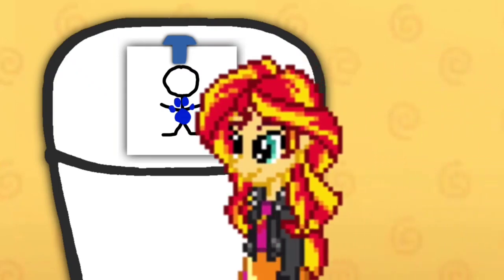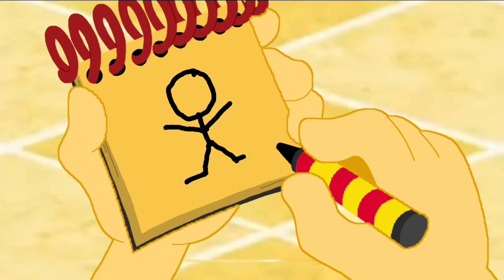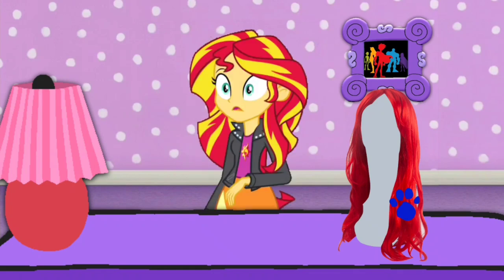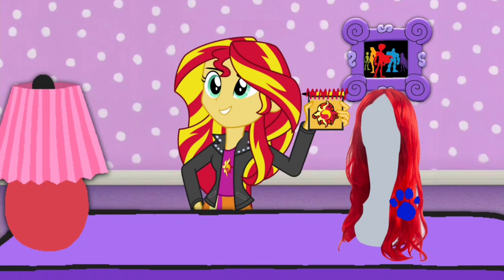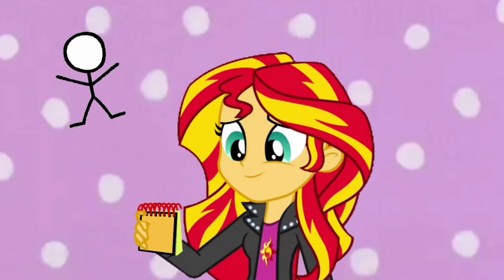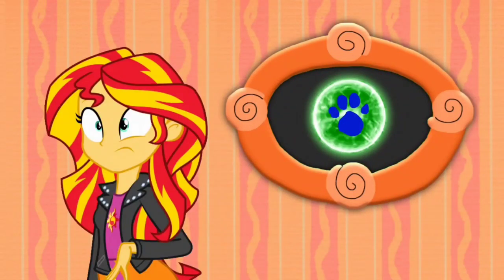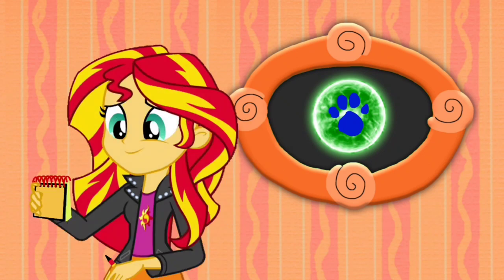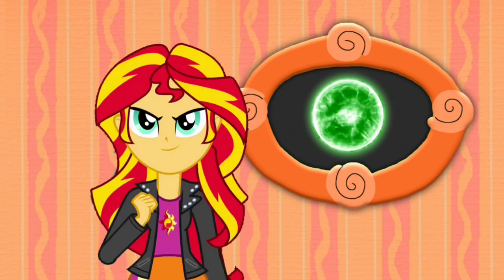Blue's Clues and Sunset Shimmer: 3 Clues From (What Blue's Favorite TT character is)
Sunset Shimmer is finding clues to figure out what Blue's Favorite teen titans character is.

Credit to 15.ai for Sunset Shimmer's Voice, Ben Casey, RoccoTheBlue'sClues&OtherShowsFanatic3000, Blue's Clues Remastered/Blue Gamer, Jordan Gwartney, Botchan-MLP, ToonAlexSora007, YTPinkePie2, rupahrusyaidi and Other Vector Artists